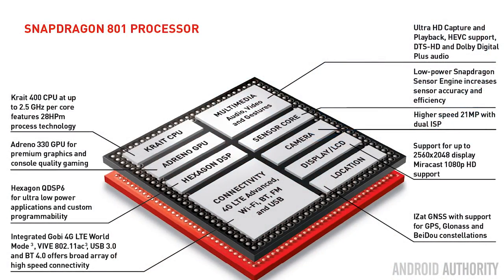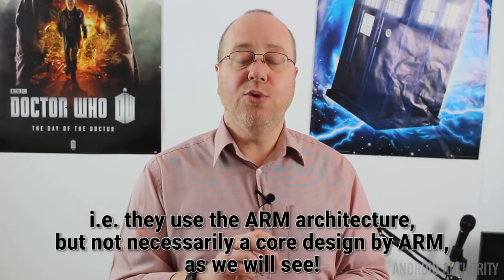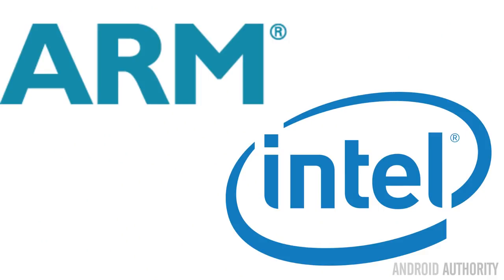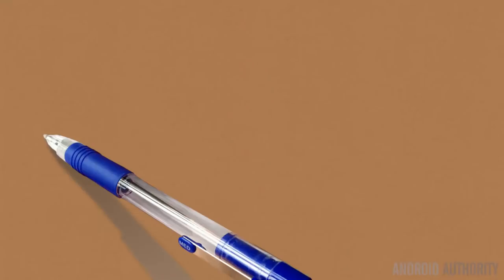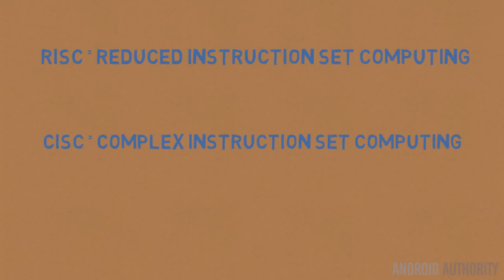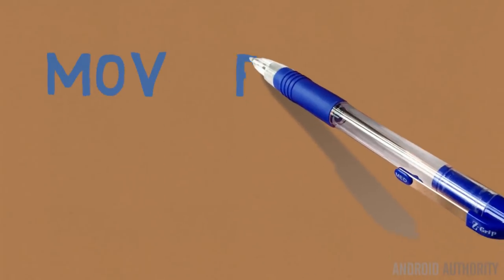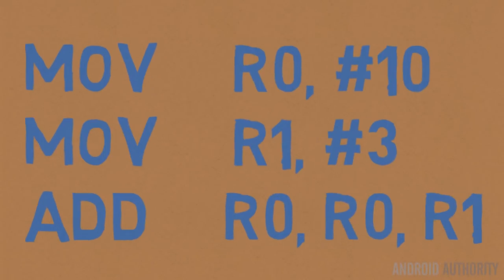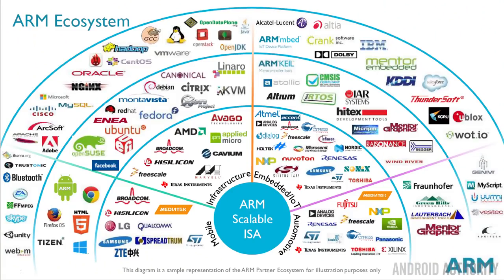Custom cores versus ARM cores, what is it all about?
You have probably come across the term "custom core." So what is a custom core? Why do people make such a fuss about them? And, who designs them? Let's find out.